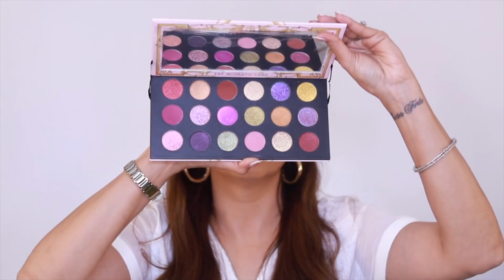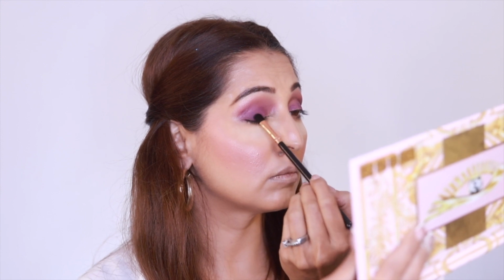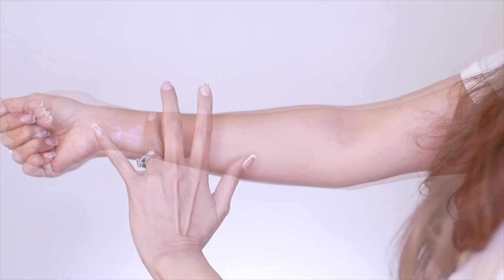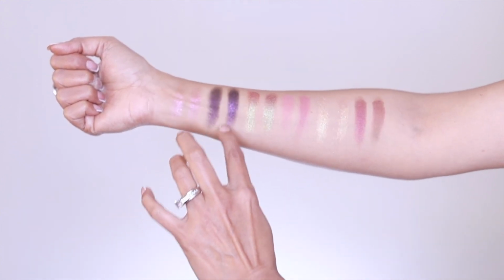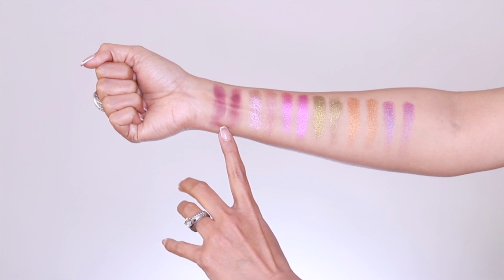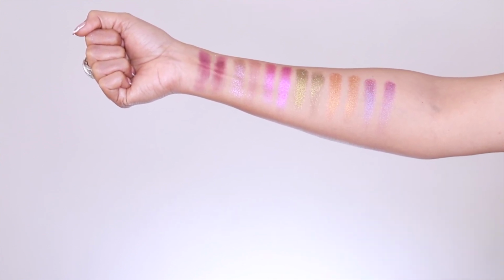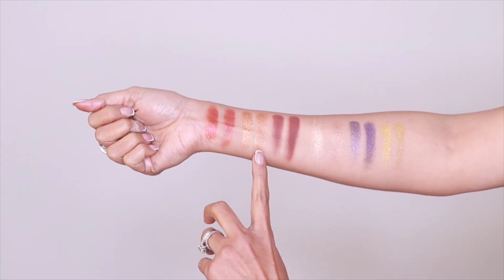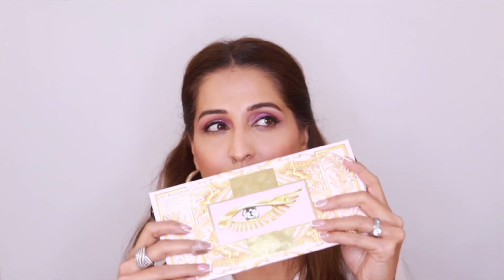Testing Pat McGrath Celestial Divinity palette + Swatches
Hi everyone.  This is Chandni Singh & I am a makeup artist & a makeup educator based in New Delhi. I have an experience of 16 years.  I also have my own brand of products by the name of CS Essentials.  We offer you a huge range of affordable brushes &  lashes. We also have other  skin care products .

I got the Pat McGrath palette fm there website and it was delivered to my relatives in the US.